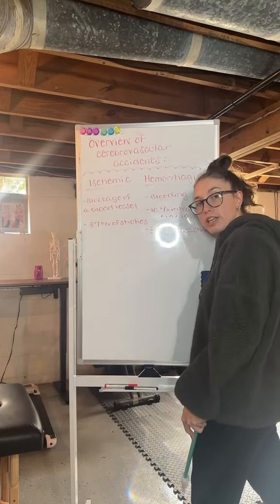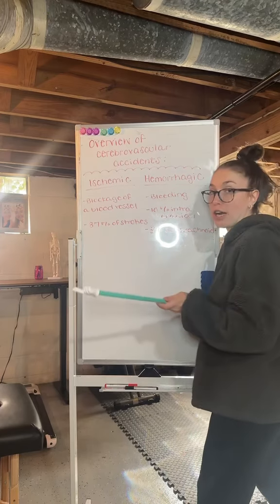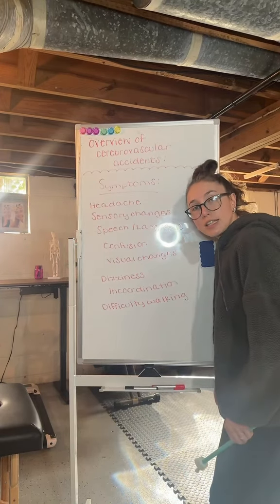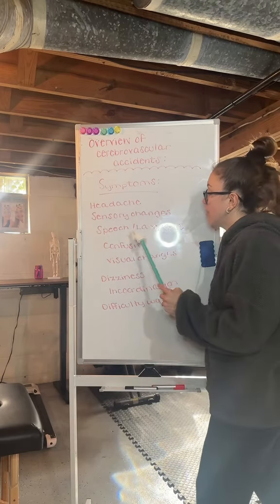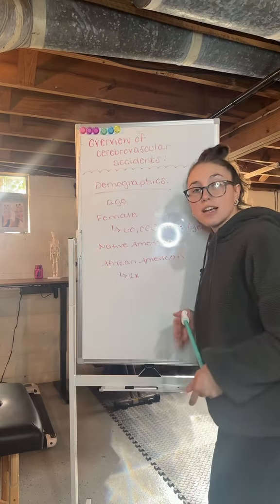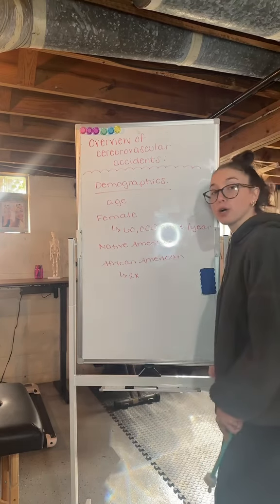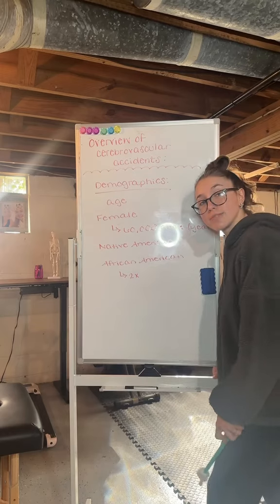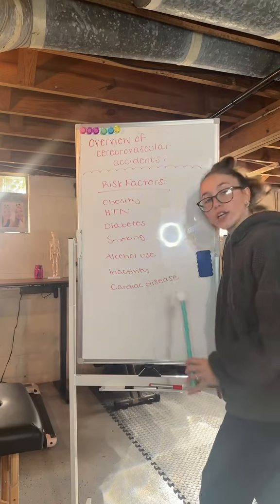Teach Back Method: Overview of CVA’s